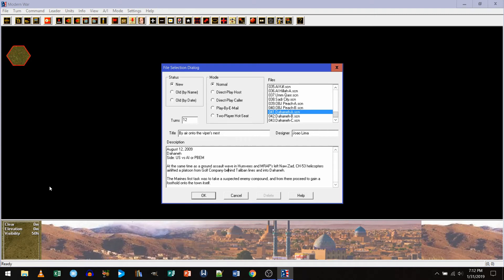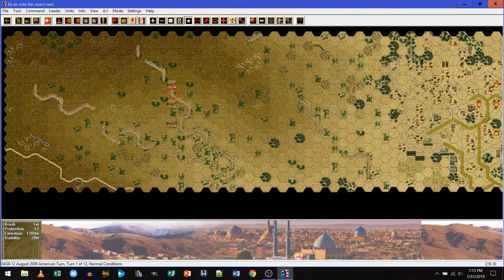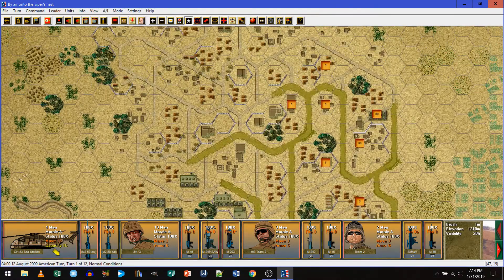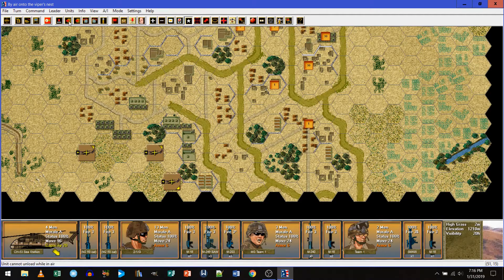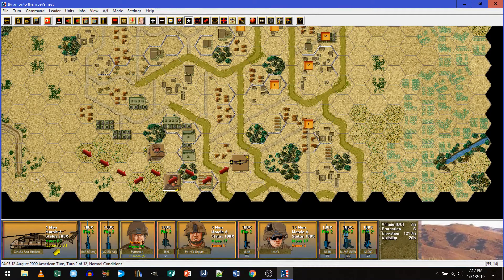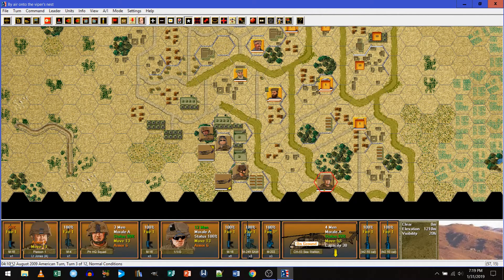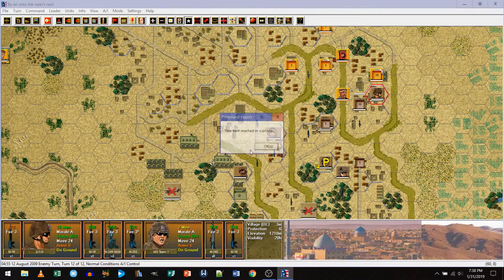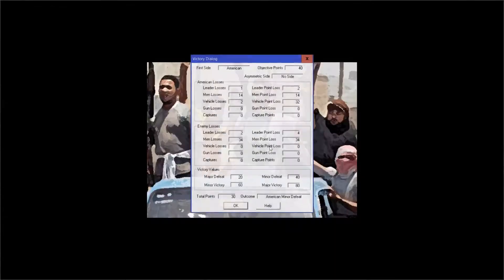Modern Battles By air onto the viper's nest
Here's another Squad Battles scenario for you from Modern Battles. It's a tough one for sure!